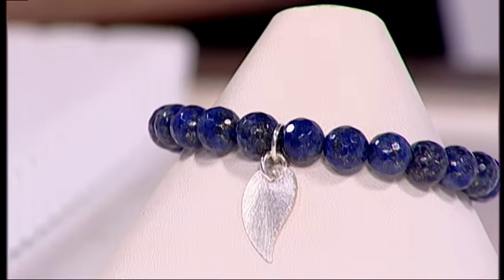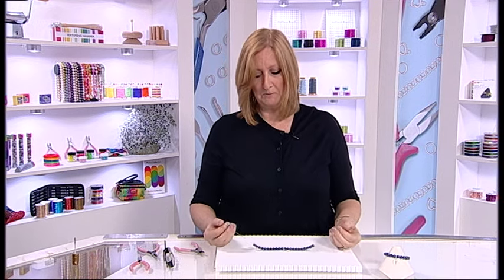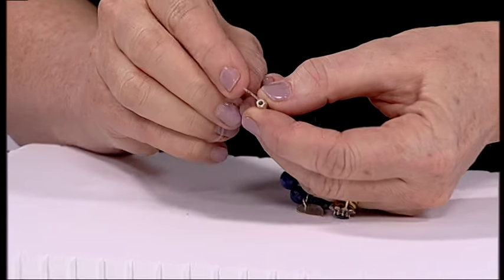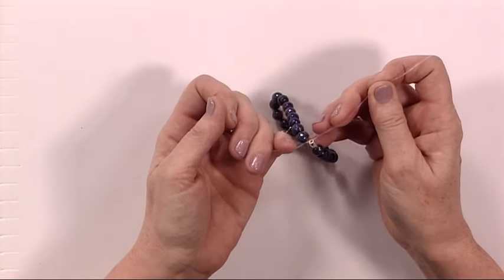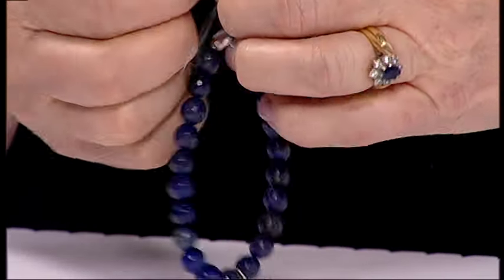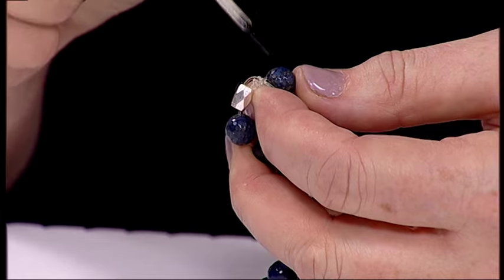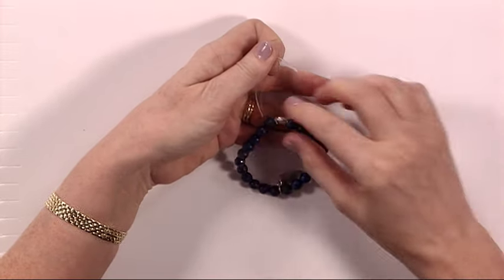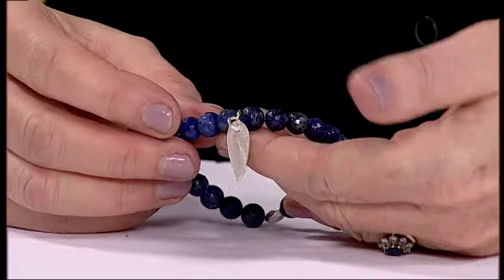How to Make a Stretchy Gemstone Bracelet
Follow this simple step-by-step tutorial to create a beautiful stretchy Gemstone Bracelet with JewelleryMaker.